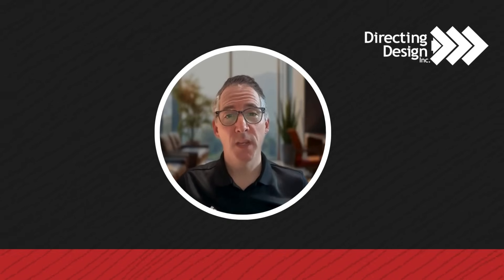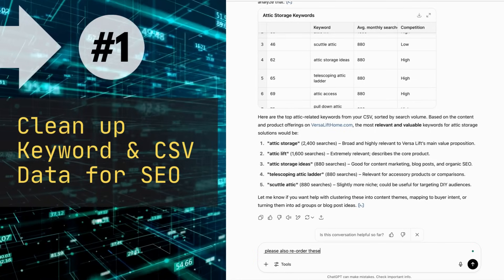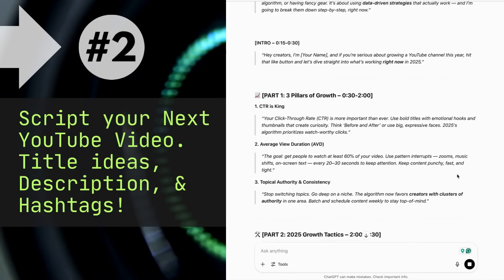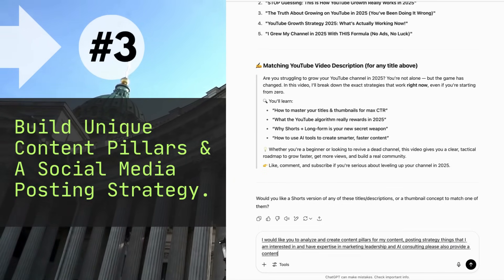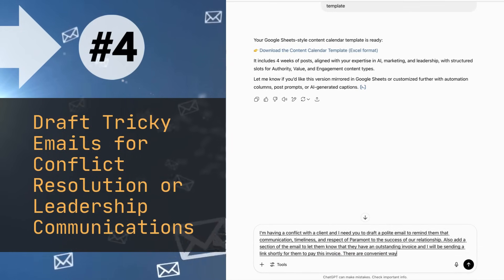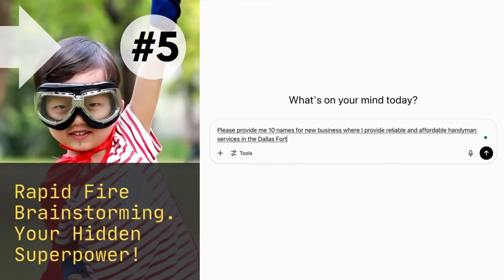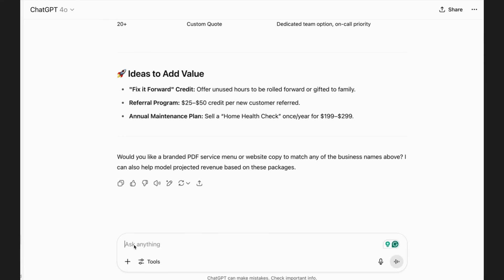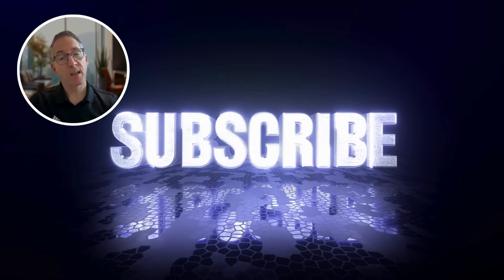🎬 How to Use ChatGPT to Supercharge Your Productivity (5 Real Examples)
Ready to unlock the true power of AI in your daily workflow? In this video, I’m walking you through 5 real, actionable ways to use ChatGPT to boost your productivity, save hours each week, and focus on the work that really moves the needle.

Whether you're a digital marketer, entrepreneur, creator, or business owner — these ChatGPT strategies are designed to help you work smarter, not harder.

✅ How to clean messy keyword or analytics data using ChatGPT
✅ How to script YouTube videos and generate hashtags in seconds
✅ How to build content pillars tailored to YOUR brand or niche
✅ How to use ChatGPT to draft professional emails for conflict resolution and team building
✅ How to brainstorm business name ideas, price packages, and website frameworks

Prompt engineering is a superpower. Small tweaks = massive impact.

💬 Comment on your favorite use case
🔁 Share this with someone who needs AI in their workflow